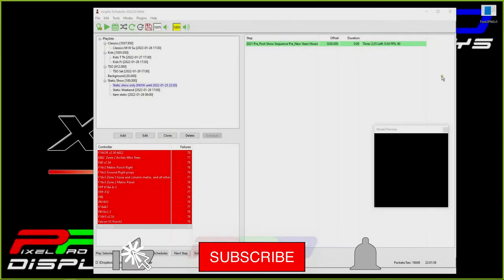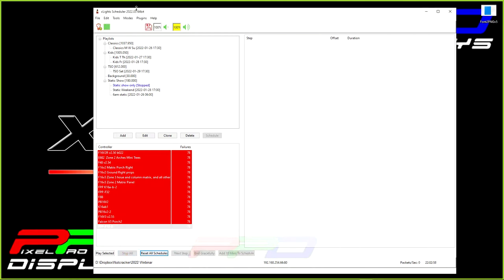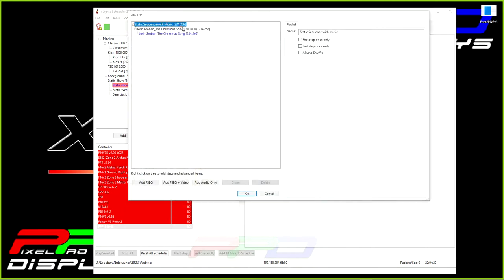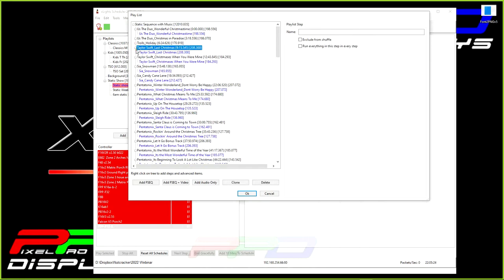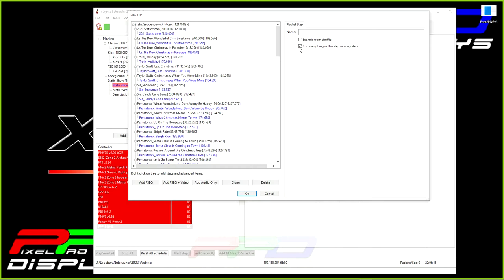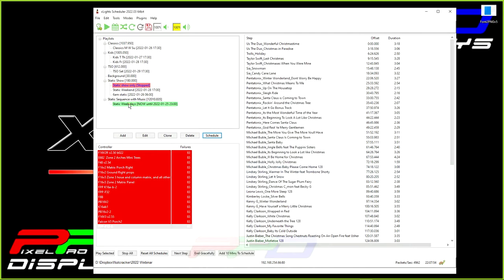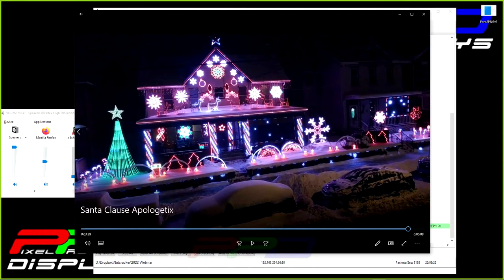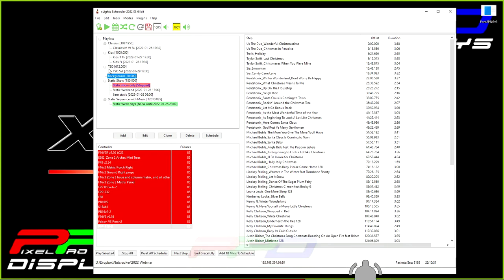xSchedule Webinar Part 4 Playing Music before And After Your Show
In this final part of our January 2022 xSchedule webinar, we show how to randomize music in a playlist.  We then add a static sequence (from Part 2) that will play continuously play (not-synchronized).  We will use Priority settings (from Part 2) which pauses the pre-show, then resumes the static sequence and music after your nightly show schedule completes.  I use this method to let my viewers know before and after the show exactly what our days and times are.